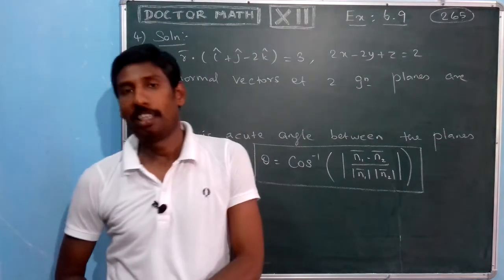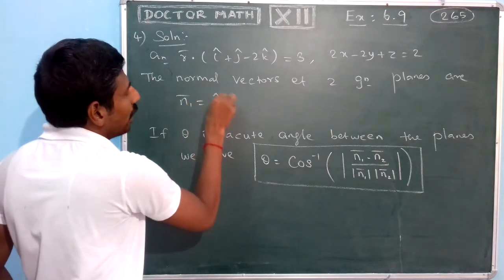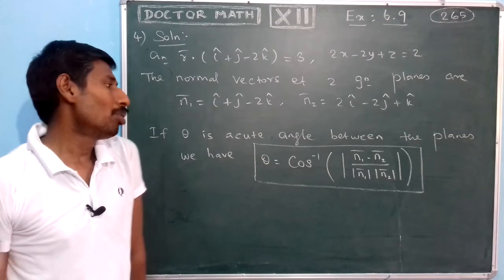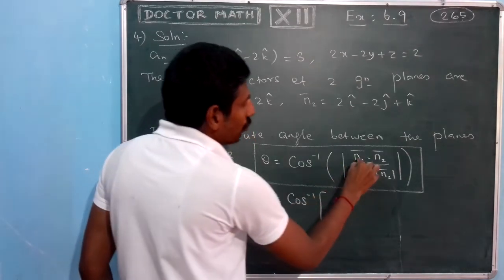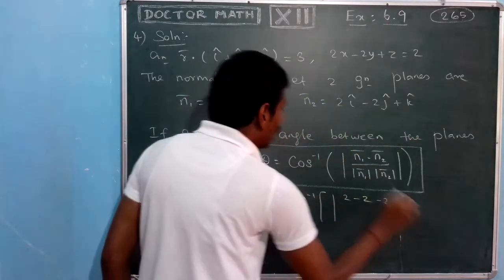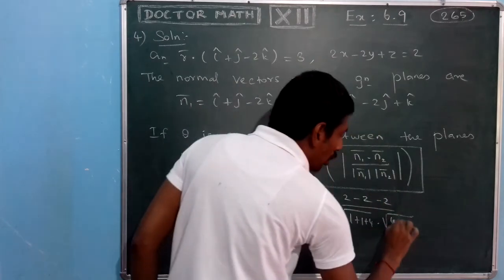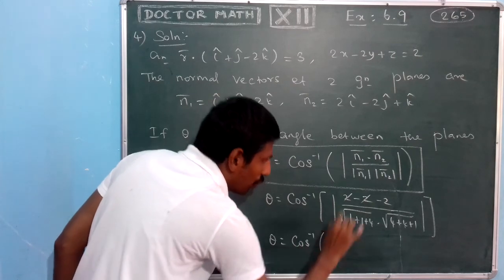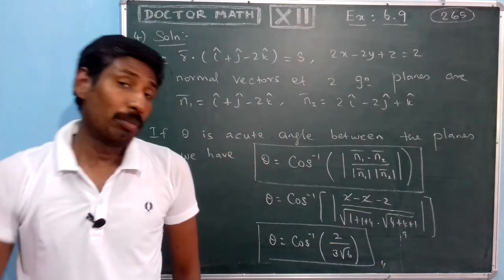12TH MATH EX:6.9 PROB:4 CHAP:6 APPLICATIONS OF VECTOR ALGEBRA ANGLE TAMIL & ENGLISH REVISED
THIS VIDEO MAY HELP YOU TO BECOME A BEST WITH INNOVATIVE IDEAS IN THE FIELD OF 12TH MATHEMATICS .WE HAVE A CONFIDENCE THAT YOU CAN REALIZE AND GAIN MORE IN THIS FIELD.THOUGH IT MAY HAVE TECHNICAL FAULT (AUDIO & VIDEO) BUT IT IS TEMPORARY IT CAN BE RECTIFIED. IT REALLY SUPPORT US TO PRODUCE A QUALITY IN THE MATHEMATICS IN UPCOMING VIDEOS.